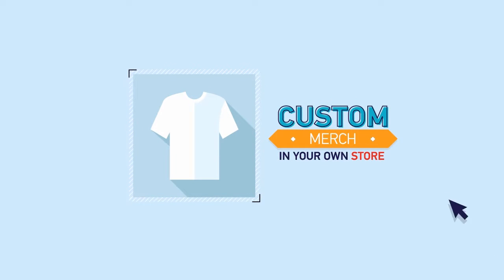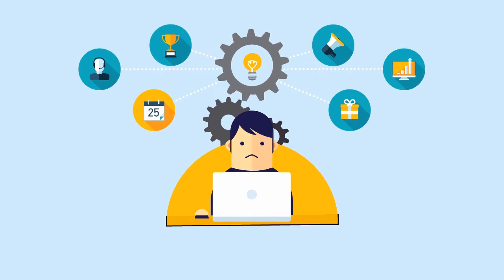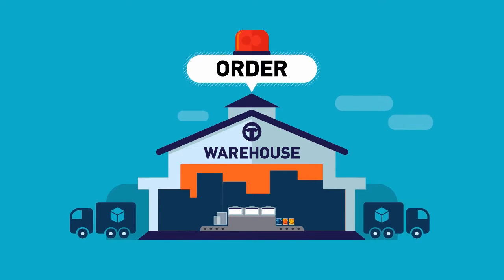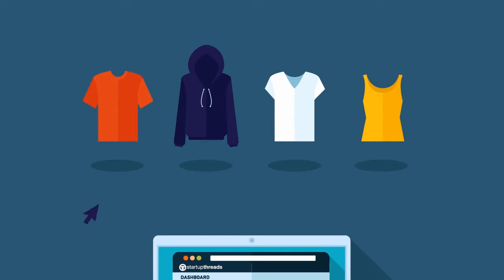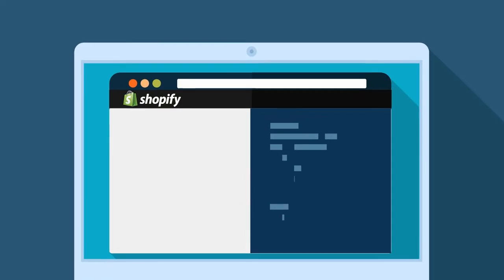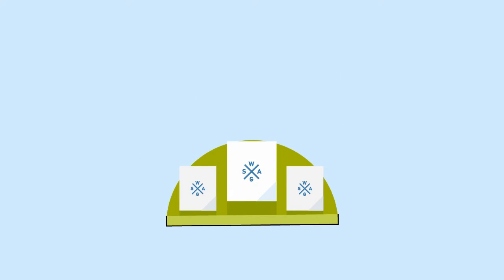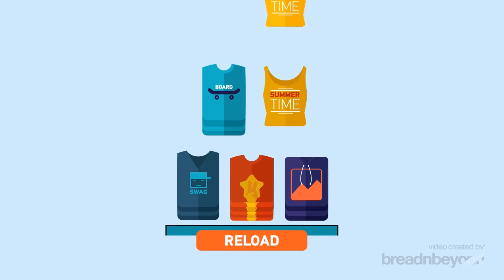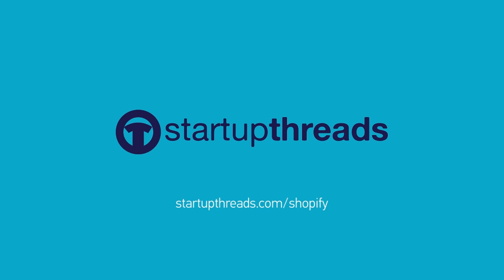Motion Graphic Explainer Video for Startup Threads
Are you looking for the fastest and easiest way to custom and sell your custom-branded products? Check out this motion graphic explainer video to learn how Startup Threads provides its service to help you create your customized items!

Startup Threads gives you the most convenient access to personalized t-shirts with custom designs, text, or logos. Then, it screen-prints your customized items with the finest ink and fabrics, ensuring you get the highest quality products.

With the use of subtle but powerful motion graphics softened by textures, this explainer video assists the viewer to engage with the message.

Using an explainer video as a part of the video marketing campaign differentiates you from your competition and old-school type of advertising. Now, it's time to create your explainer video and get ready to see increased sales.

At Breadnbeyond, we help you to tailor your explainer video so you can spread your message and teach people what your product and company are all about.

Start by choosing your favorite animation styles and let us do the rest!

We're always ready to give you more details about explainer videos.